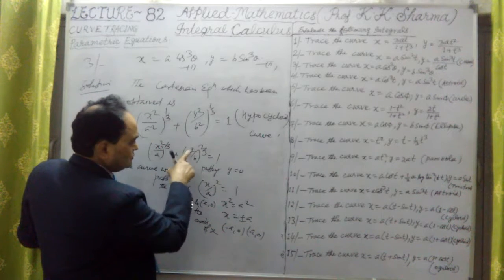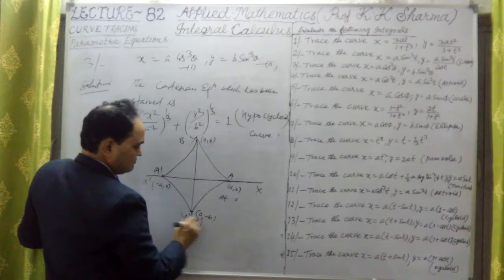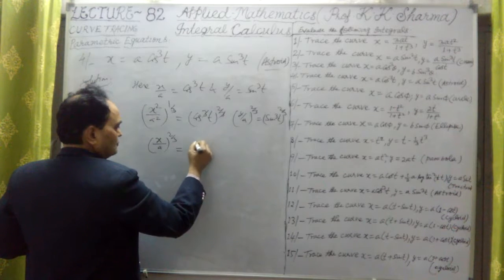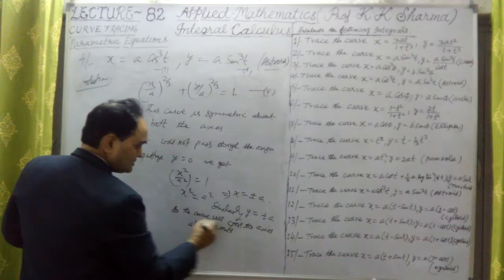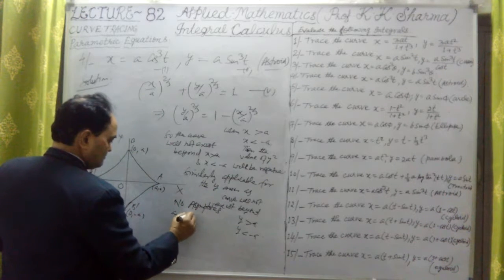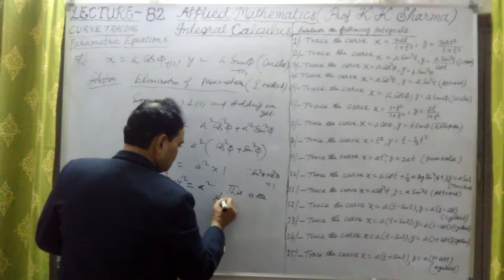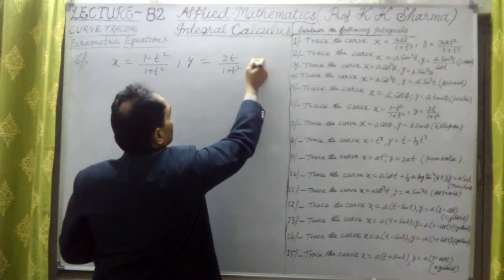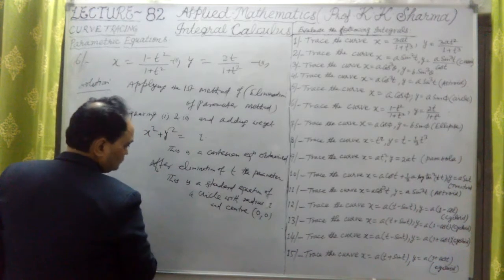INTEGRAL CALCULUS CURVE TRACING PARAMETRIC EQUATIONS LECTURE 82 C STEP BY STEP LEARNING PROFESS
CURVE TRACING FOR PARAMETRIC EQUATIONS

PARAMETRIC EQUATIONS: -
The Equations in which x and y are expressed in terms of a third variable say θ or ∅ or t or s etc. are called parametric equations and the third variable is known as parameter for instance x = a Cos θ , y = a Sin θ are parametric equations of a circle while x = at^2, y = 2 at  where t is the parameter, are the parametric equations of a parabola.
PROCEDURE OF TRACING OF A CURVE WHEN PARAMETRIC EQUATIONS OF IT ARE GIVEN: -
There are two methods of tracing of a curve in parametric form:
METHOD I: - In this method we have to eliminate the parameter and obtain the Cartesian form of these parametric equations and then tracing is done as we do in case of a Cartesian equation which we have expressed in tracing of Cartesian equations so first of all we have to convert them in to Cartesian forms.
METHOD II: - This method is used when the parameter cannot be easily eliminated from the given parametric equations. In this case the procedure to be adopted is: -
(I)   First of all find the value of dy / dx and remembering that dy/dx  = dy/dt /  dx/dt , if t is the parameter.
(ii) After that substituting different values for t and find the values of x, y and dy/dx  where dy/dx is the slop of the tangent. Plotting these Cartesian co ordinates x and y we also have values of slops of the tangent from these calculated values of x, y and  dy/dx the curve is traced which is the required tracing of the curve.